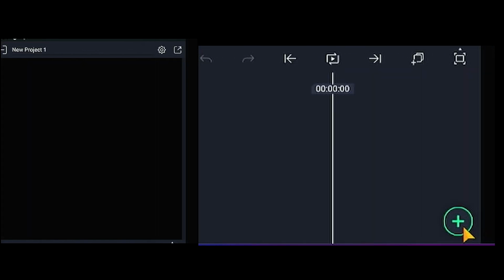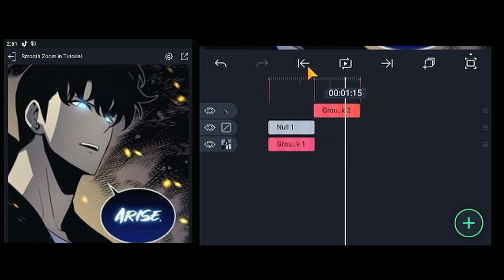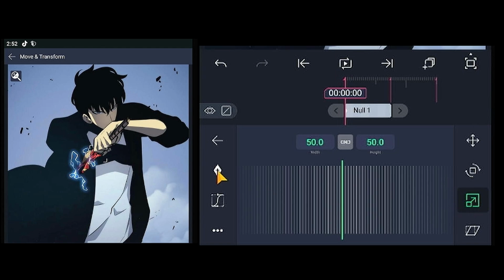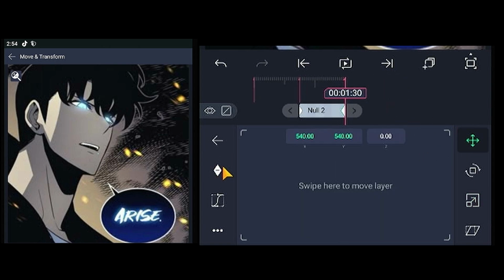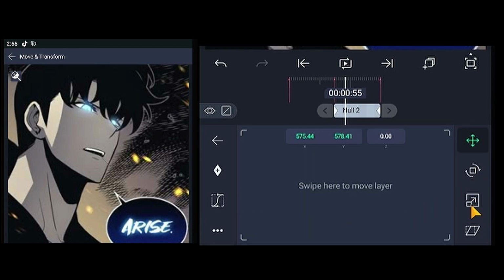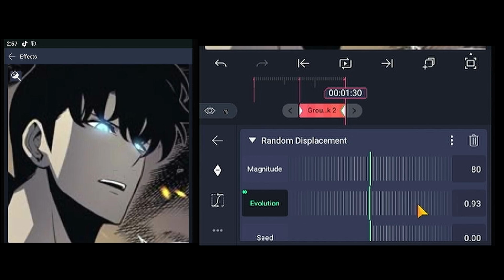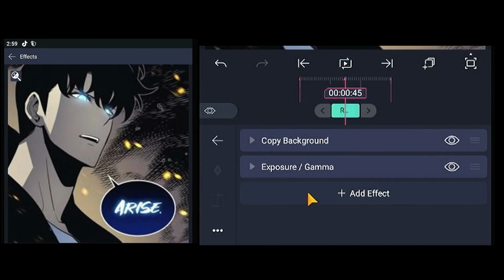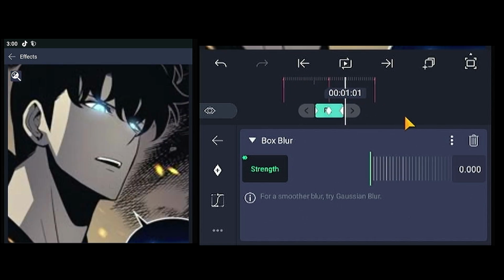How to make Smooth Zoom In with Null Layer in Alight Motion || Curve Graph AM Tutorial amv tutorial